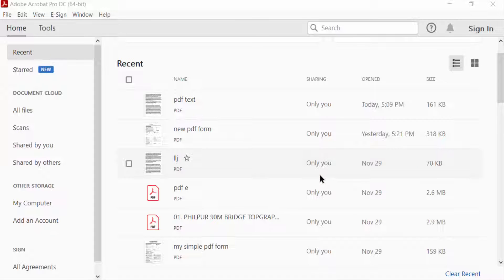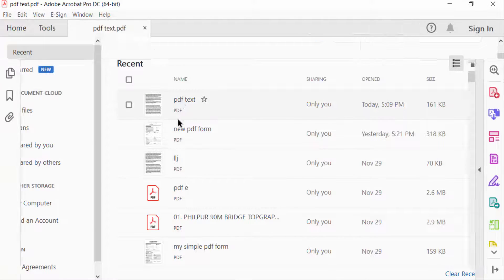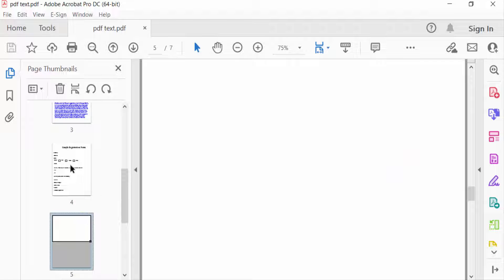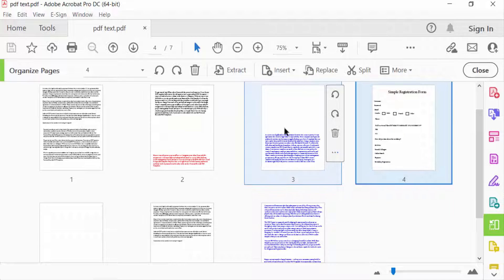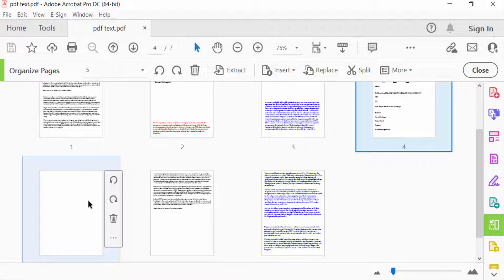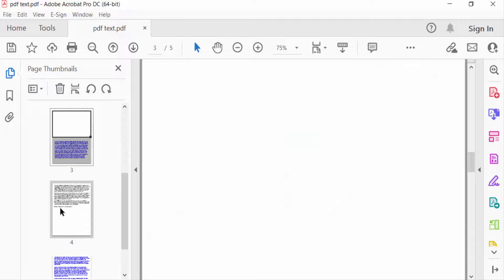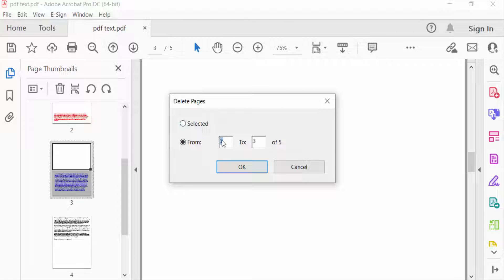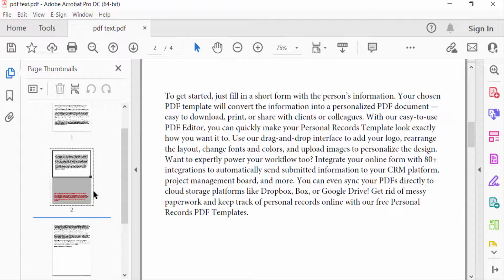How to remove unwanted pages from pdf files using Adobe Acrobat Pro DC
Hello everyone, Today I will show you, How to remove unwanted pages from pdf files using Adobe Acrobat Pro DC.